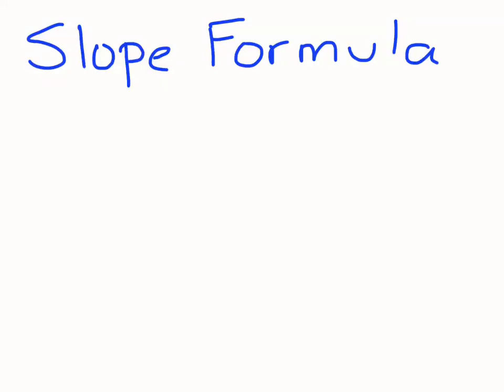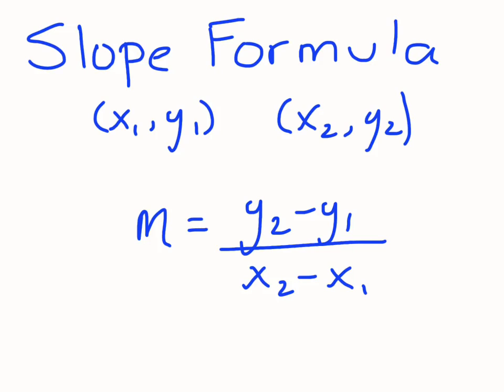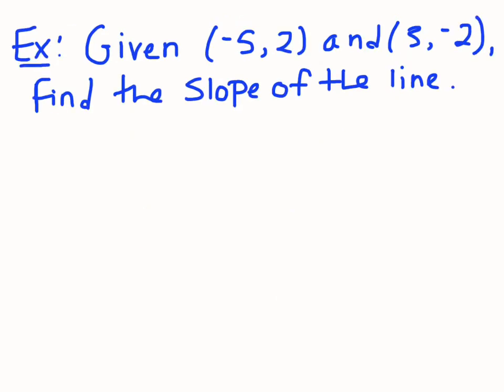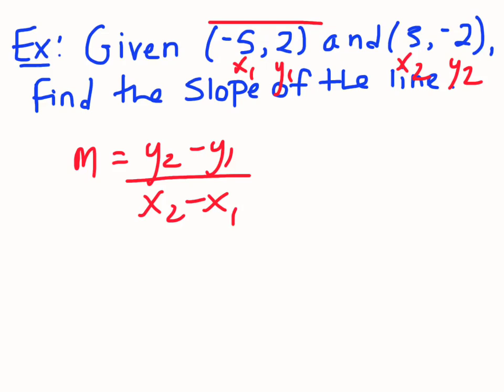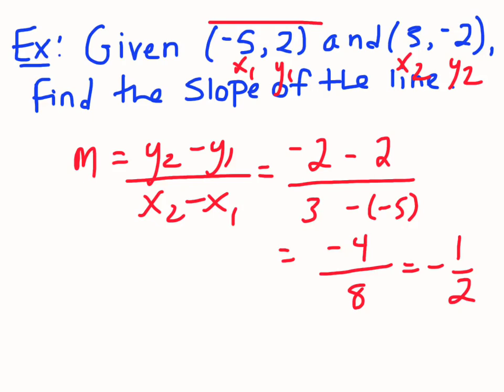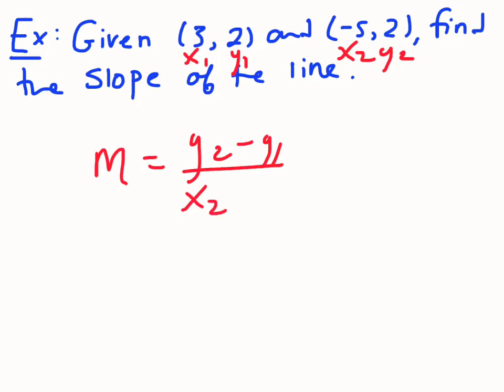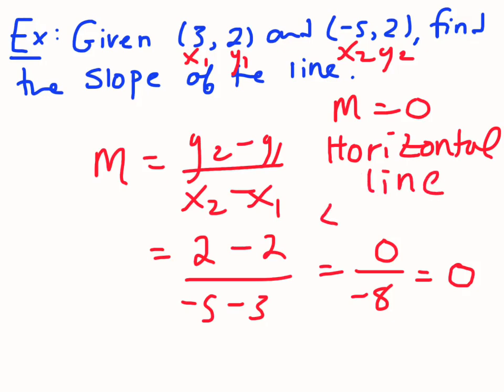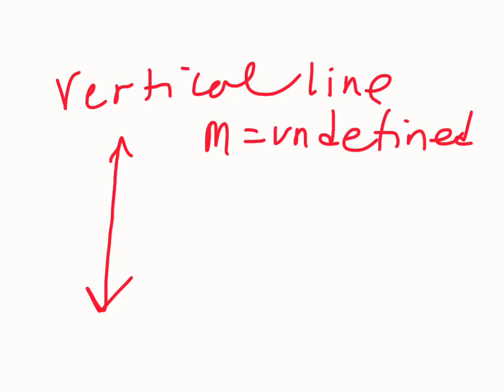Slope Formula: Finding Slope of a Line Given Two Points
Using the slope formula to find the slope of a line given two points.